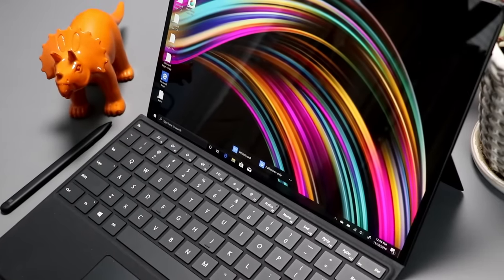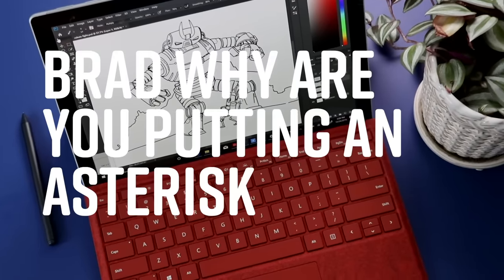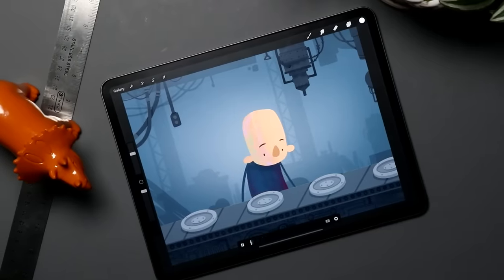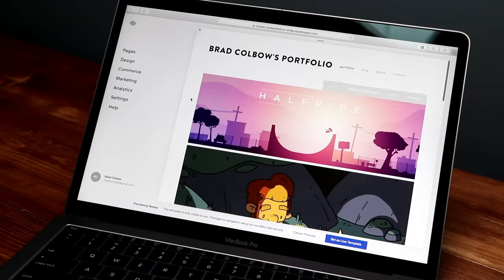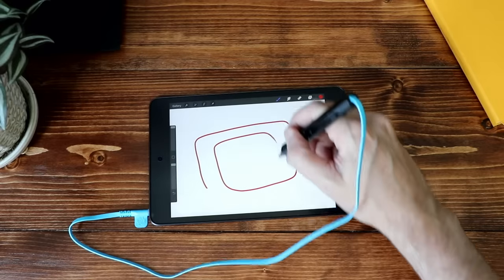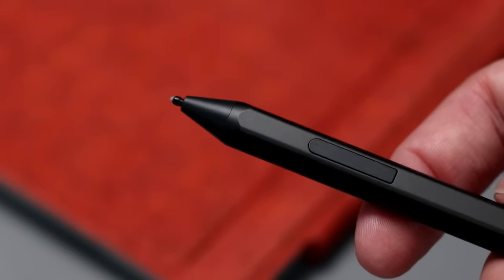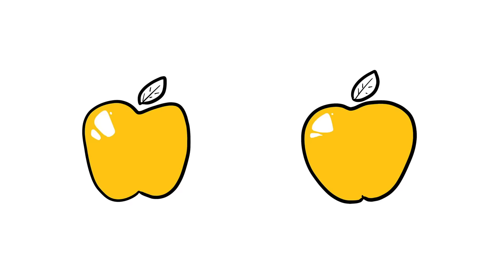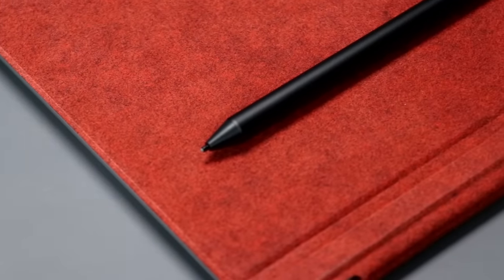Surface Pro vs iPad Pro Smackdown!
Contemplating getting a mobile tablet computer for as on on the go drawing  but can't decide which fits your workflow, budget or specifications that's what this video is all about talking about the pros and cons of various Surface and ipad devices and tell you what you need to know.